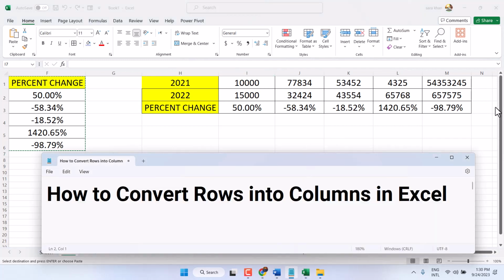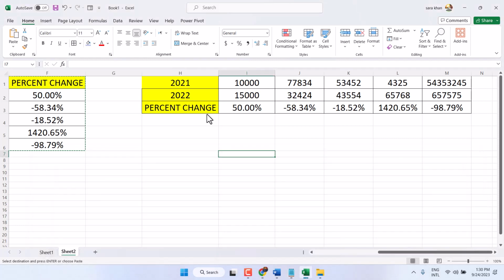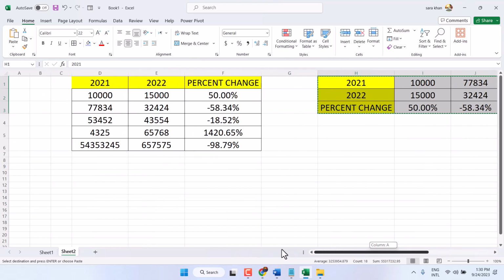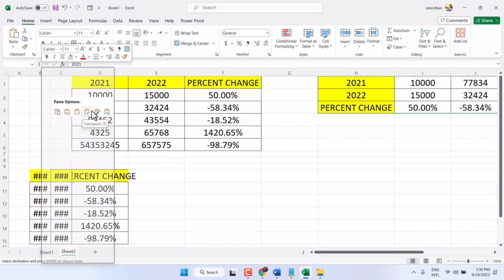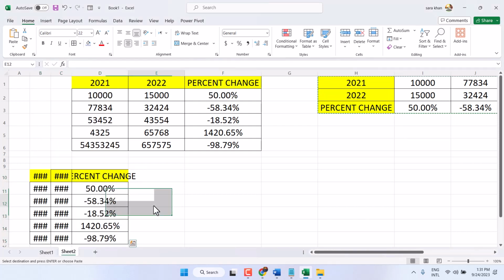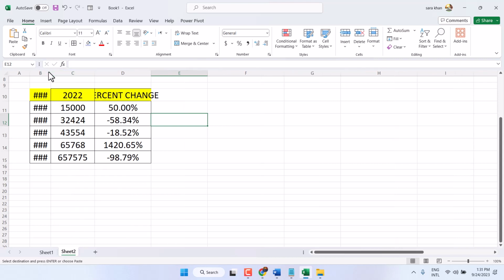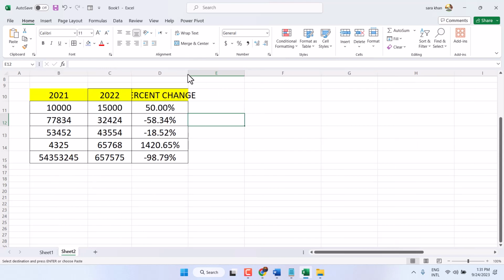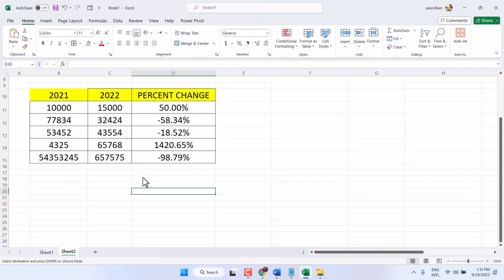How To Convert Data in Columns into Rows in Excel Document